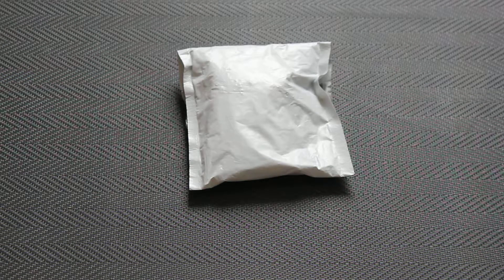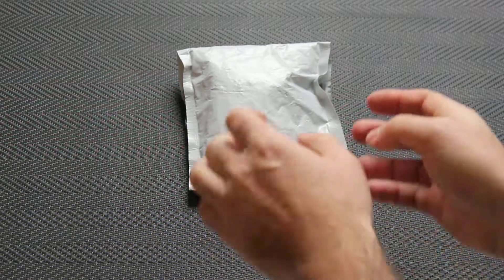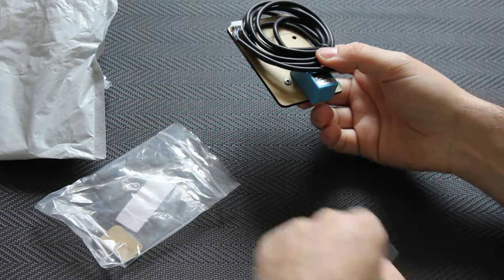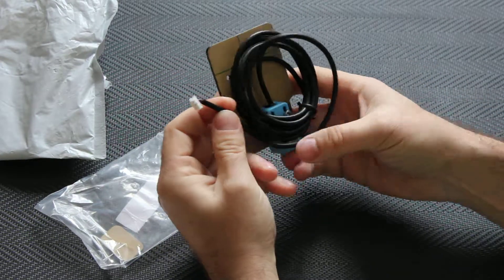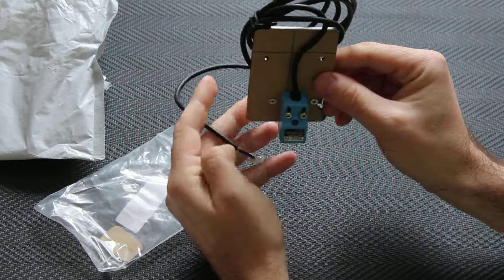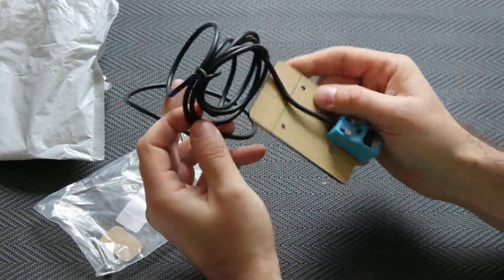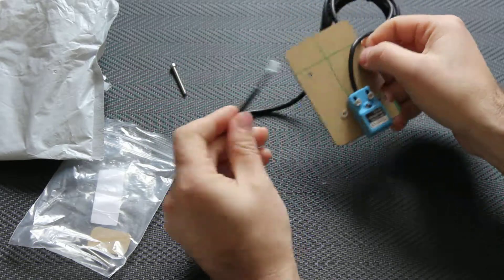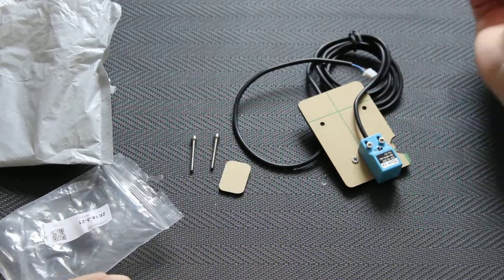Unboxing Auto Leveling Position Sensor for Anet A8 I3 3D Printer